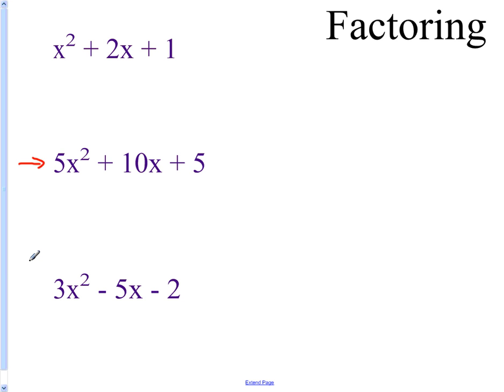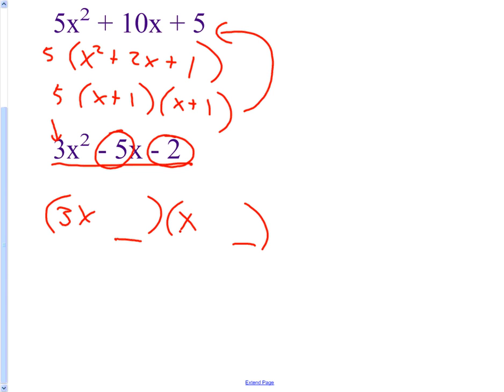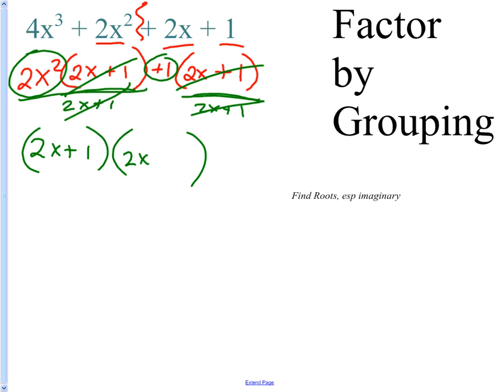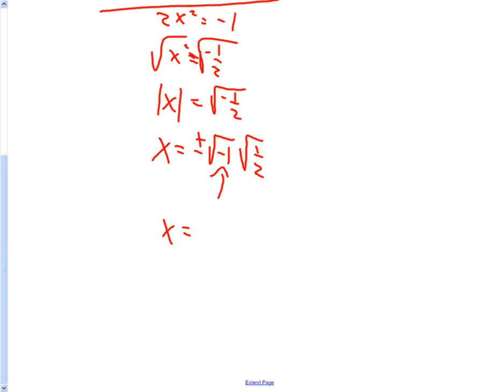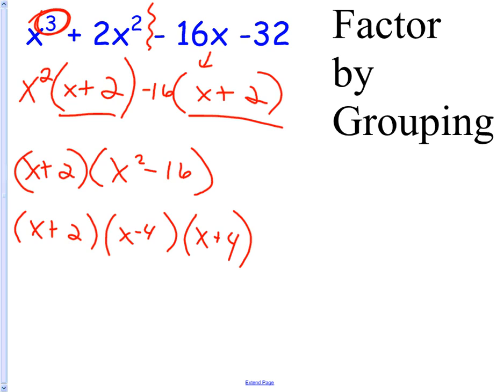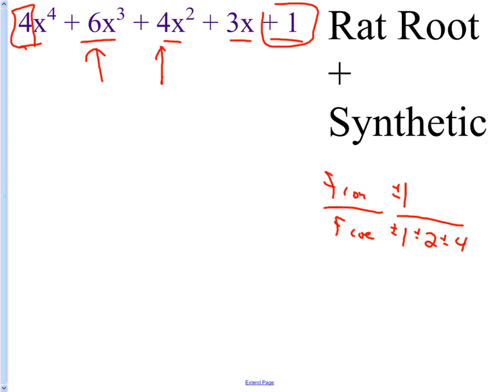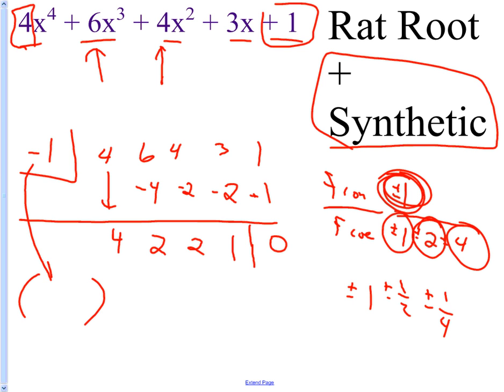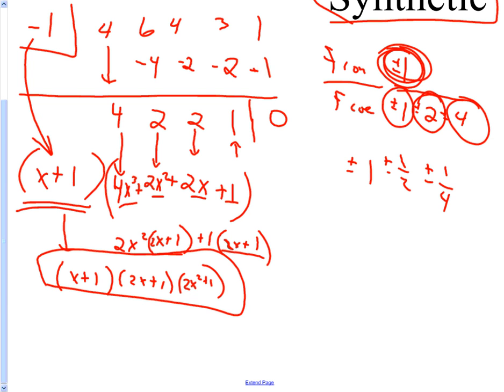7.8 Rational Root Theorem - Day 2 - part 2 - lesson.wmv